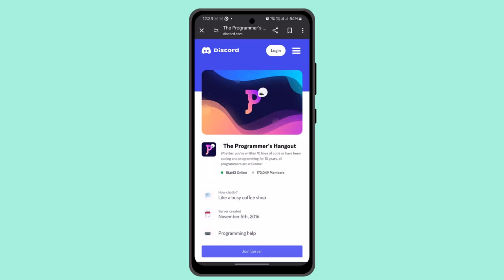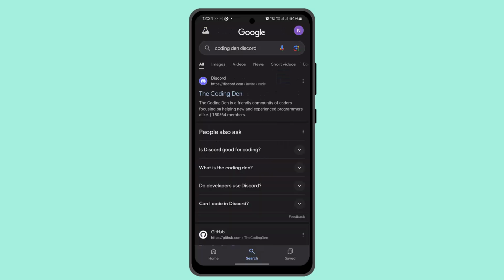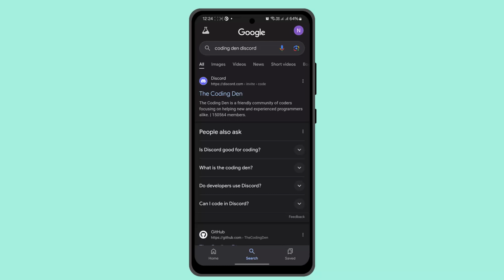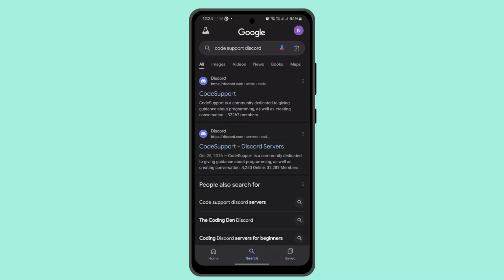Best Discord Servers For Web Developers & Coding (2024) !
In this video, the speaker highlights some of the best Discord servers for web developers and coders, offering a supportive community, helpful resources, and networking opportunities. Whether you're an aspiring coder or a professional web developer, these servers provide valuable spaces to learn, grow, and collaborate. Here are the top recommendations:

Programmers Hangout:
Programmers Hangout is a well-rounded community with thousands of developers discussing various programming topics, including web development. It offers a range of channels dedicated to different languages and frameworks, making it an excellent space for both beginners and experienced developers.

Coding Den:
With over 177,000 members, Coding Den is a large server known for its friendly environment focused on learning and mastering various programming languages. It’s particularly useful for web developers who are just starting out or want to improve their skills. The server provides resources and support across multiple coding languages.

CodeSupport:
CodeSupport is designed to assist with coding challenges across various programming languages, including web development. It offers a strong community vibe with experts who provide detailed guidance and code reviews. Whether you're facing technical problems or looking for feedback on your code, this server is a great place for support.

Appwrite:
Appwrite is a server tailored specifically for developers working with the Appwrite platform. It’s an excellent resource for building secure web applications and learning backend development. In addition to technical advice, Appwrite offers networking opportunities such as job postings and freelancing channels, making it an ideal space for professional growth.

Each of these servers offers valuable resources for web developers at all levels, providing a combination of technical support, community interaction, and learning opportunities. Joining any of these Discord communities will help you grow as a coder and connect with like-minded individuals.

Timestamps:

0:00 Introduction
0:14 Programmers Hangout
0:38 Coding Den
0:59 CodeSupport
1:24 Appwrite
1:48 Conclusion